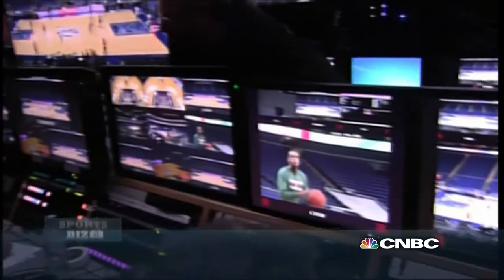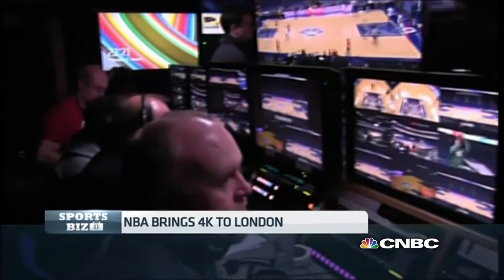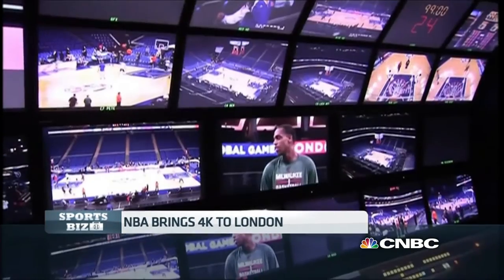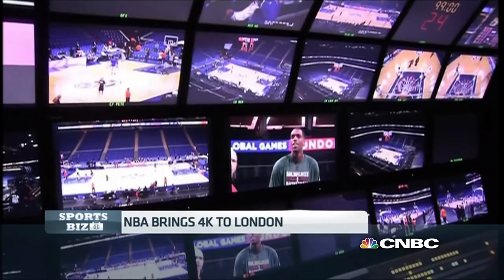NBA Tests 4K Broadcast Technology | CNBC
Steve Hellmuth, executive vice president for operations and technology at the NBA, discusses the first NBA game to be broadcast in ultra-high definition 4K technology.